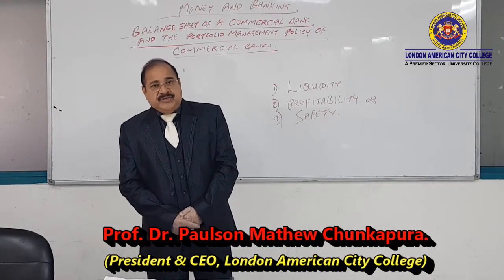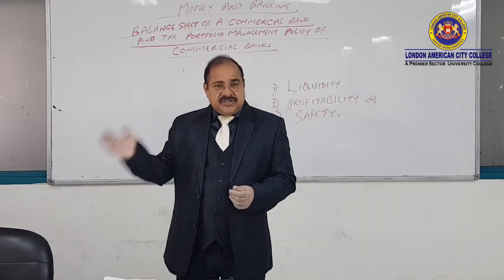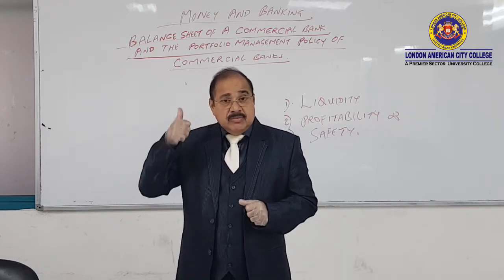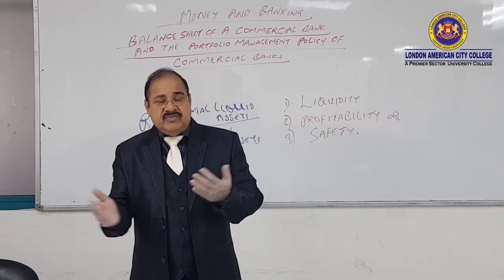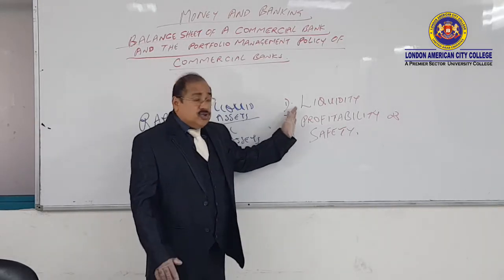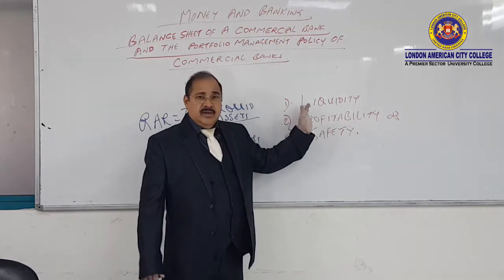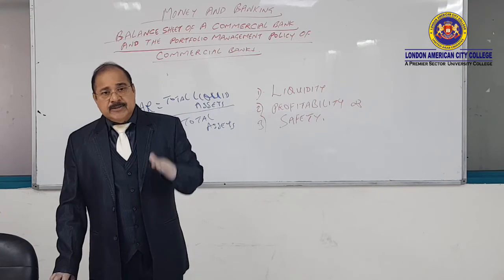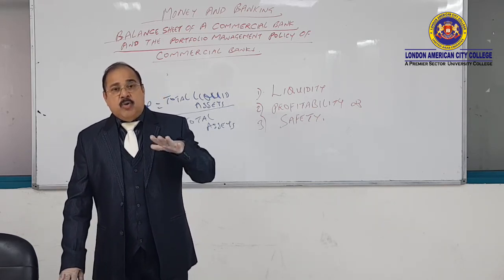Balance Sheet of a Commercial Bank and the Portfolio Management Policy of Commercial Banks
London American City College (LACC) is the first of its kind established in the UAE as it is the only educational institution of higher learning which offers fully accredited and internationally recognized both American and British qualifications (Bachelor's and Master's degrees and diploma programmes) to the student community under one roof. It is a world class educational institution of higher learning. Its fundamental values and unique purposes are individual student's success and career development and to provide a unique and excellent international learning environment to the students from all walks of life with diverse backgrounds , interests and abilities.

As a first class college, LACC provides the perfect e-learning environment for those who want to rise to the challenges of college life and then to shine in their future chosen career. It is the number one college of choice for those who see education as a means to an end and not simply an end in itself. LACC is a promising college of higher learning with a rich heritage as it is established by two eminent and well known professors of international repute Prof. Dr. Paulson Mathew Chunkapura(President) and Prof. Dr. Kaup Mohamed(Dean), who are very popular with the student community and committed in providing world class quality international education to the student community of the globe for over 30 years.

The LACC provides the best quality US and UK higher education to the international student community from all walks of life at the most affordable fees and at a fraction of the cost of studying the same degree programmes in the USA and England.

The LACC provides opportunities to students to earn fully accredited world class BS (Hons) & MBA degrees(via online mode of learning), Post Graduate Diploma, Advanced Diploma, Diploma and Certificate in Business Administration with several specializations from the Madonna University, Michigan, USA and the City of London College, London, England respectively. The academic programs offered by Madonna University are taught online by Madonna University Professors.

Madonna University, Michigan, USA, one of the Best American universities as per the US News and World Report 2012 edn(p.169). The City of London College is one of the premier sector university colleges in England.LACC is a modern college of higher learning distinguished for its quality and continuous efforts to maintain a spirit of excellence in learning. It aims to reduce the dearth of qualified managers with original will and skills. It will provide innovative management techniques and tools which will be capable of solving the intricate problems of the local and global industries. LACC is located in the heart of Ras Al Khaimah City, very close to the Al Nakheel Road, at the Academy Zone building(AL NAEM TOWER 2). Our lecture rooms are very well equipped with modern teaching facilities and visual aids. We have a superb library and a learning resources centre. We have information and communication technology with access to the internet and teleconferencing. The learning environment in our class rooms is truly international.

The major goal of the London American City College is to offer fully accredited world class American and British Bachelor's and Master's degree (via online mode of learning) programs and diplomas of superior quality to the students of the UAE and the international student community at the most affordable costs, so as to make them more competent, purposeful, critical and creative thinkers and to create star managers and future business leaders.